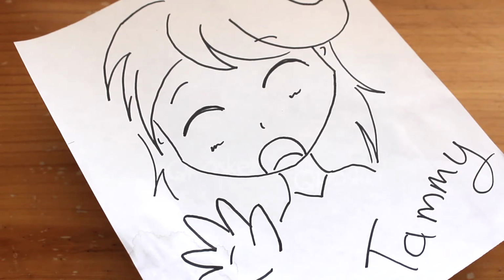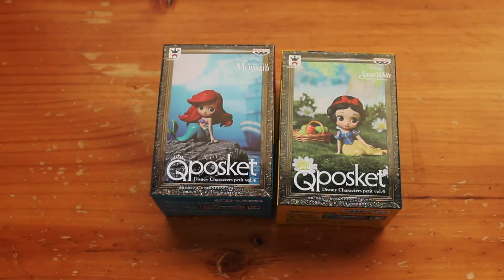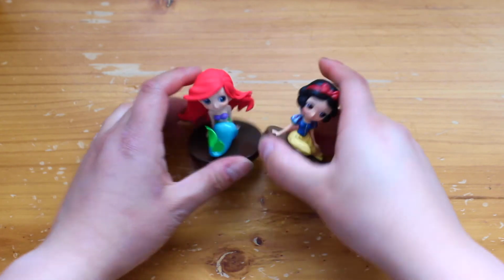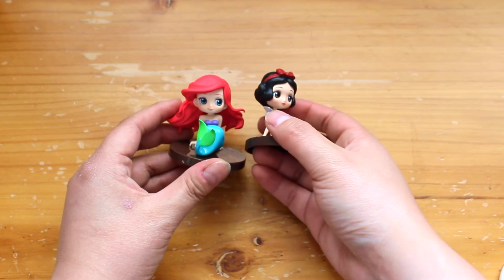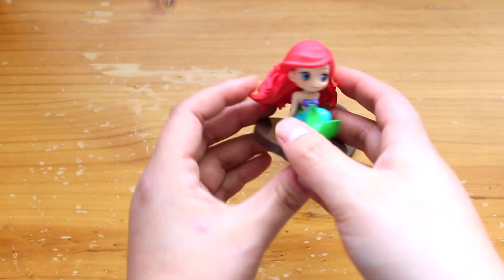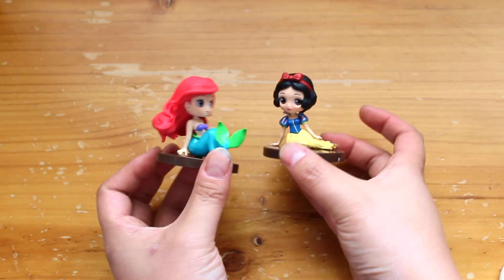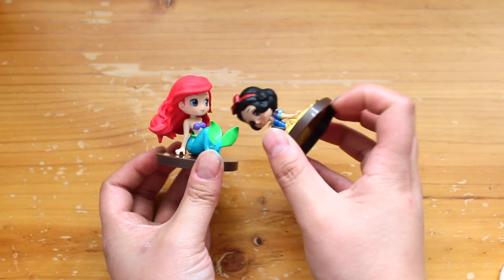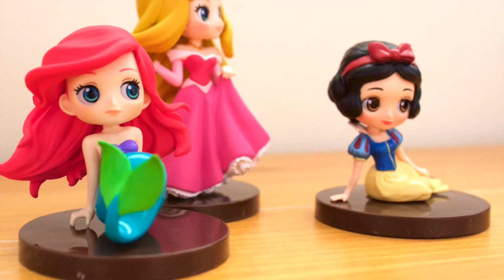Q Posket Petite Snow White and Ariel unboxing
I made this video very early on in the year after I purchased the Petite Aurora. There's a new Petite collection out now so hopefully I can get my hands on it soon!